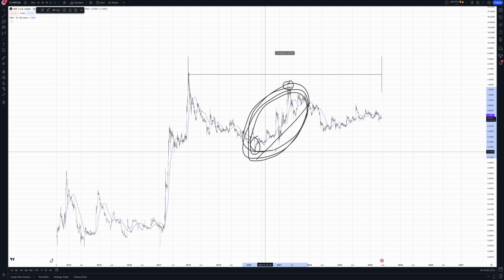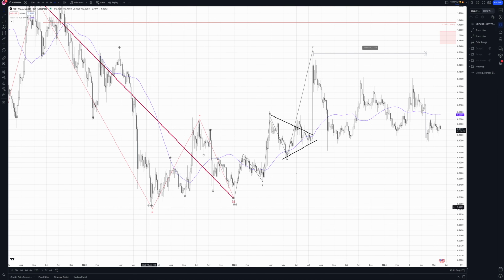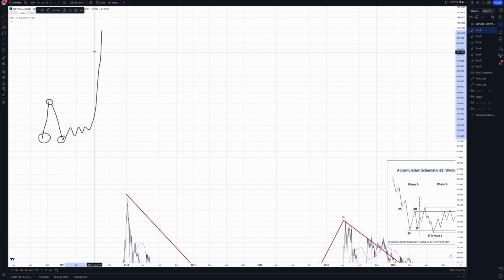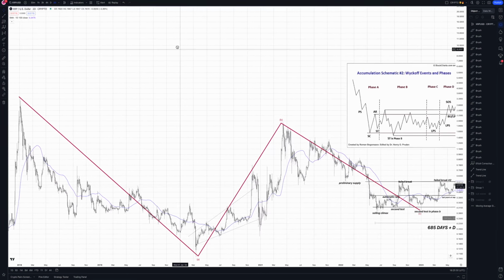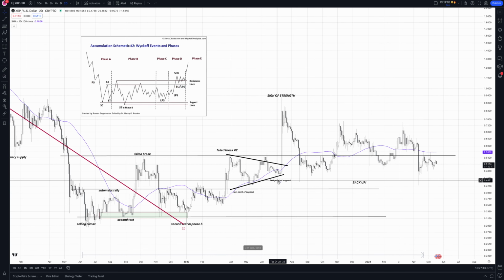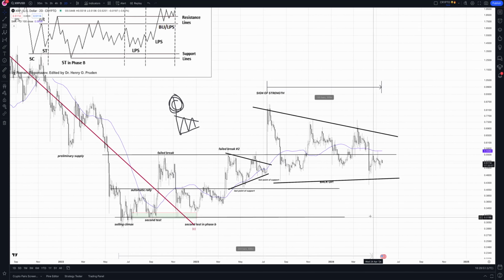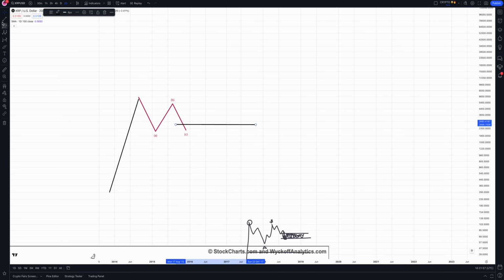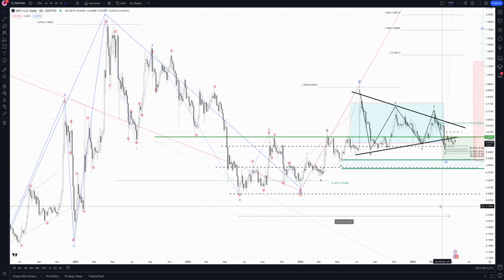XRP Technical analysis update - my thoughts on xrp - May 19th 2024